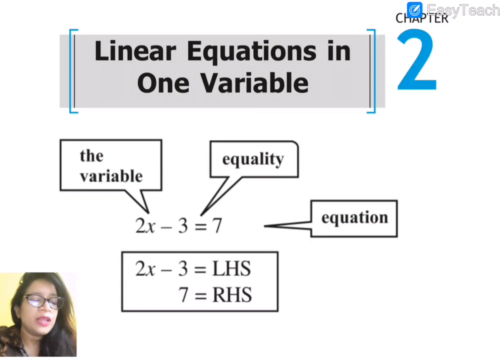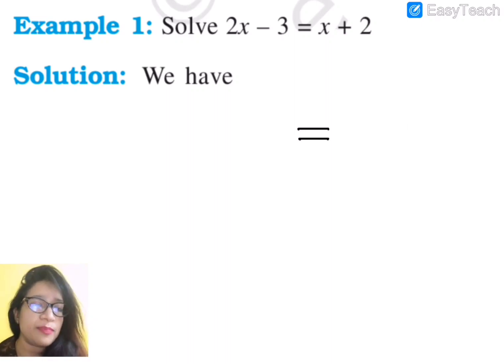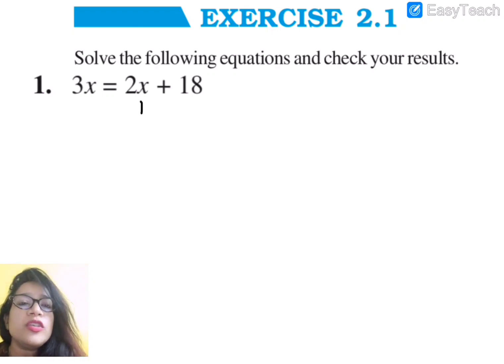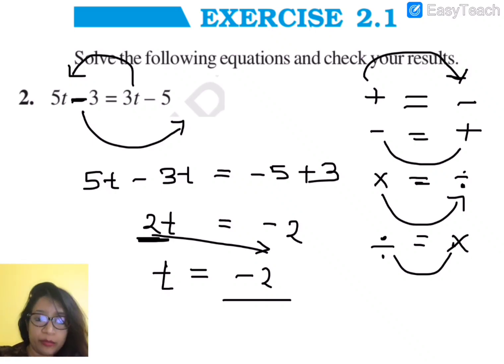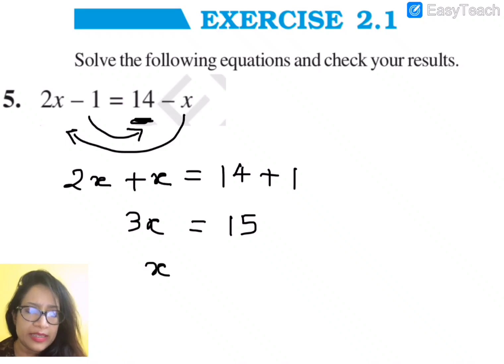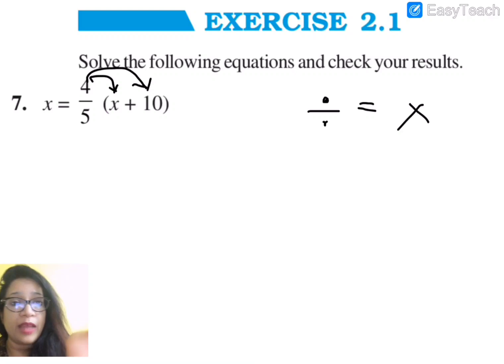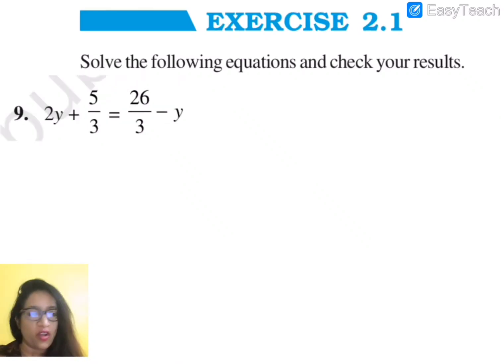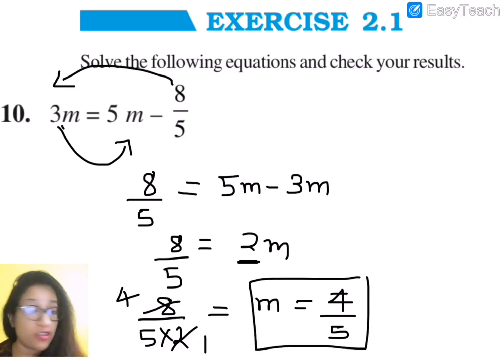LINEAR EQUATIONS IN ONE VARIABLE | in English| NCERT Exercise 2.1 solved with pdf attached | TKG